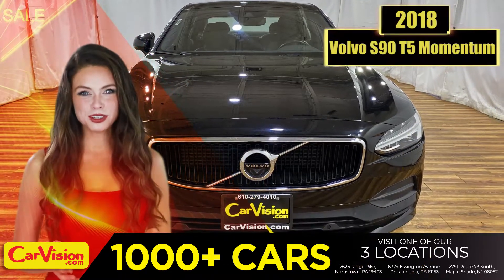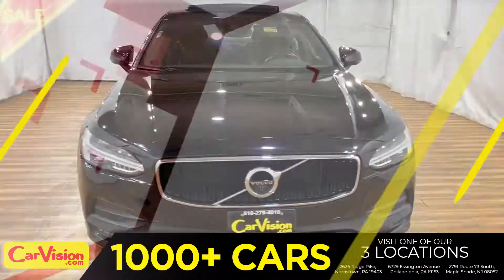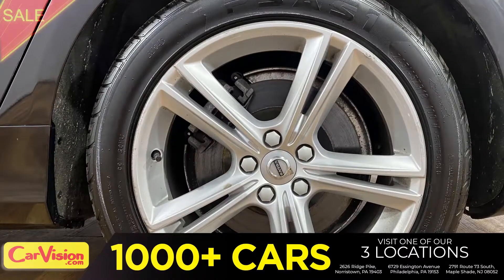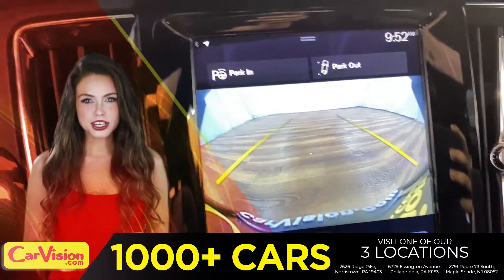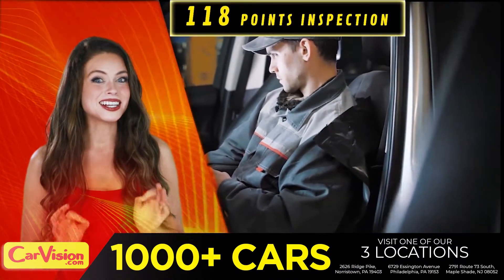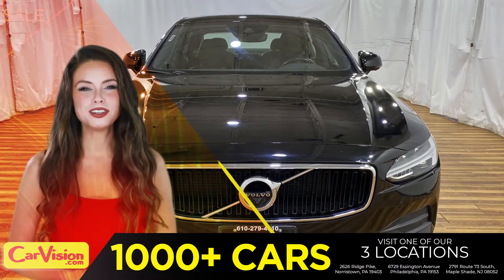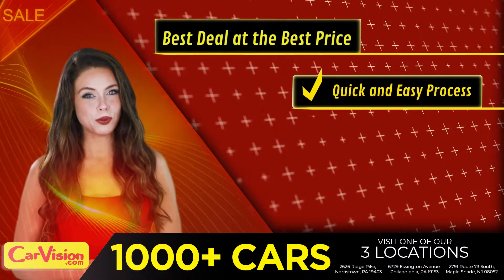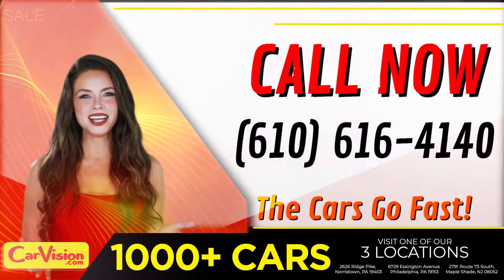022513 - Pre-Owned 2018 Volvo S90 T5 Momentum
***FACTORY WARRANTY: 48 months or 50,000 miles***
***POWERTRAIN WARRANTY: 48 months or 50,000 miles***
***EMISSIONS WARRANTY: 96 months or 80,000 miles***
***CORROSION WARRANTY: 144 months or unlimited mileage***

VEHICLE OVERVIEW

Scandinavian design is known for its simplicity and functionality, and as the sole Swedish carmaker selling road-legal cars in the U.S., Volvo puts this aesthetic front and center with the 2018 S90 sedan. From the outside, there's a stately heft that used to be the domain of German car companies. This year, that heft is further emphasized as the car is 4.5 inches longer than the previous year. On the inside, it's elegantly simple, with impeccable materials and an undeniable air of luxury.

Some of the best seats in the class
Impressive interior materials throughout the cabin
Comes standard with a wide array of convenience and safety features
Intuitive technology interface is one of the best systems available

FEATURES

One Owner
FWD
Adaptive Cruise Control
Automatic Parking
Back-Up Camera
Blind Spot Monitor
Bluetooth Connection
Climate Control
Cross-Traffic Alert
Fog Lamps
Generic Sun/Moonroof
Hands-Free Liftgate
Heated Seats
Keyless Start
Multi-Zone A/C
Navigation System
Parking Assist
Power Seats
Premium Sound System
Rear A/C
Satellite Radio
Seat Memory

PACKAGES

Momentum Plus Package $1,000
4-Zone Electric Climate Control, Cooled Glovebox 12.3" Driver Display, Digital Instrument Cluster Headlight High Pressure Cleaning Active Bending Lights (ABL), added to standard LED Headlights w/ Thor's Hammer DRL & Auto Highbeam (AHB).

Convenience Package $2,550
Heated Washer Nozzles (wet arms), Power Operated Trunklid, 360° Surround View Camera, HomeLink, 12V Power Outlet, Compass (Inner Rear View Mirror), Park Assist Pilot & Front Park Assist (Rear std).

Heated Front Seats & Heated Steering Wheel $750

Metallic Paint $595

Charcoal Headliner $200